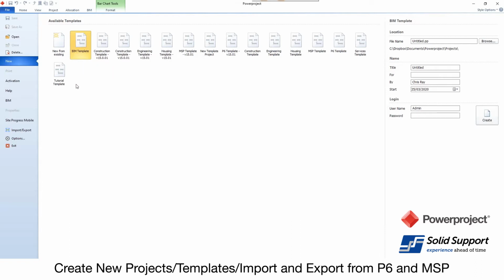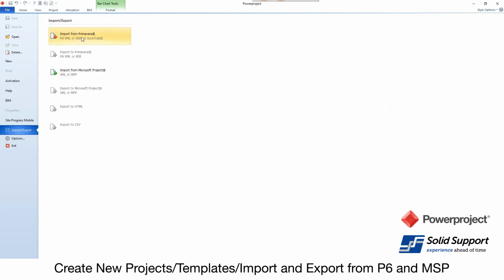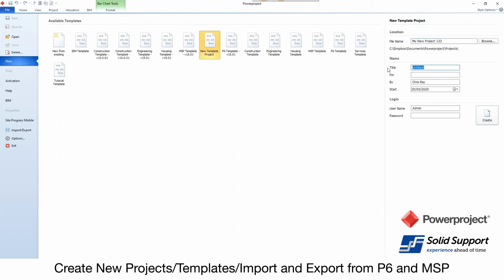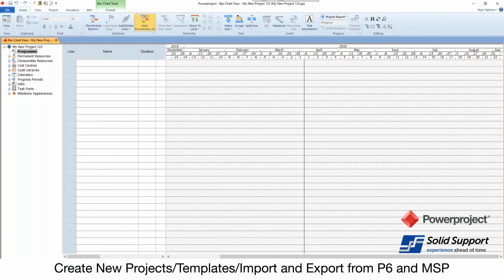Powerproject Maximising your Project Part 1 1 Create New Projects Templates Import and Export